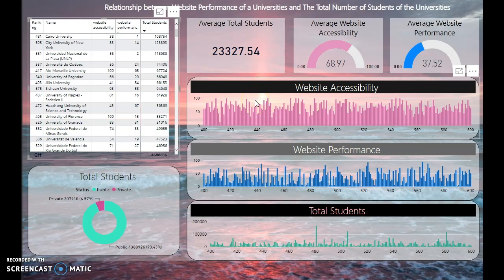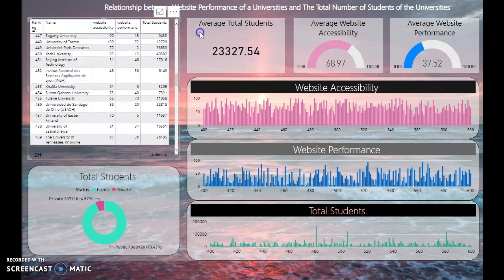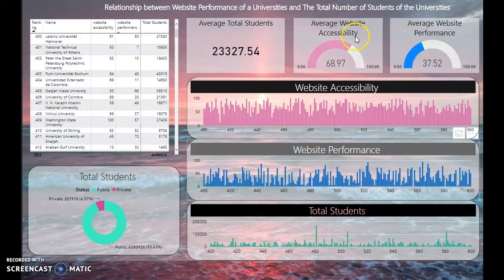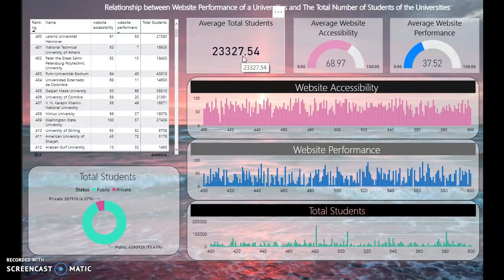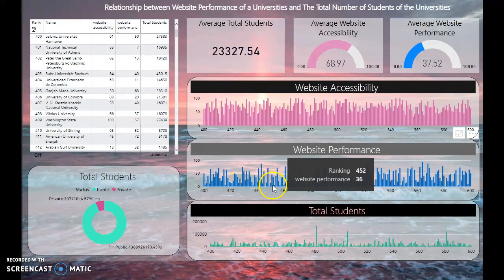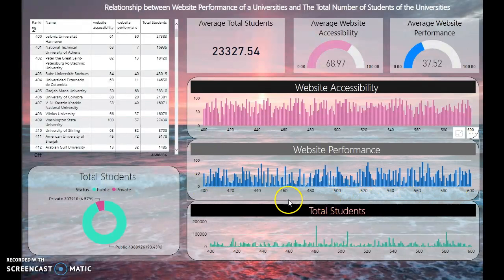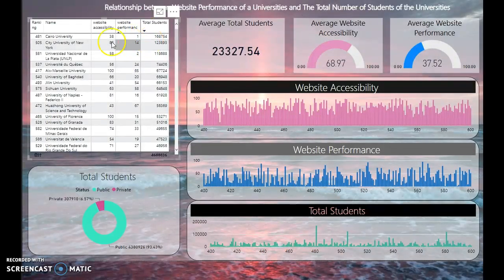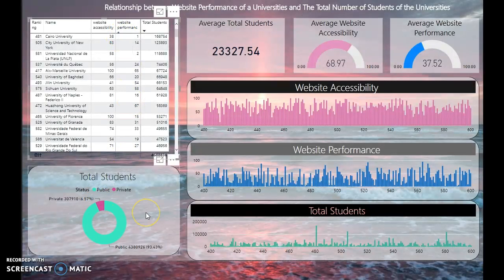CD17054 QS ranking Audits